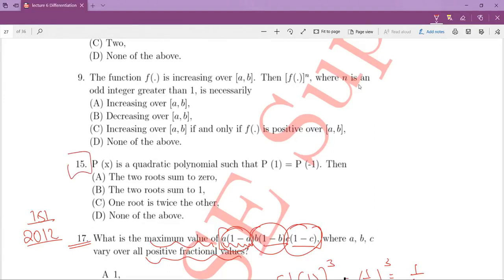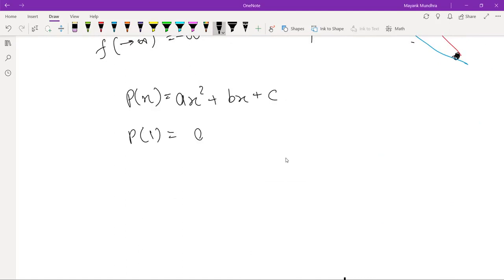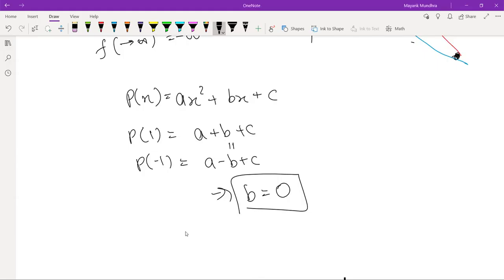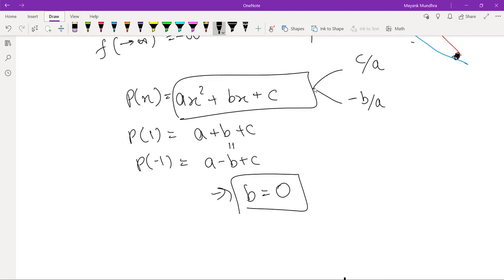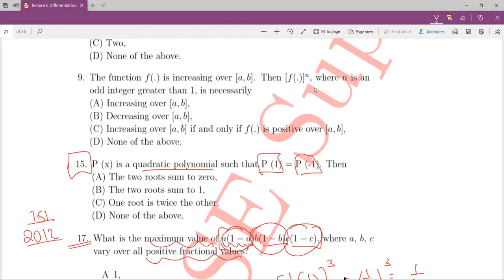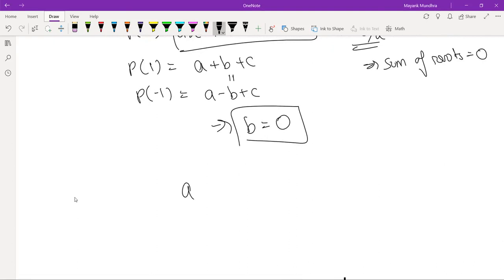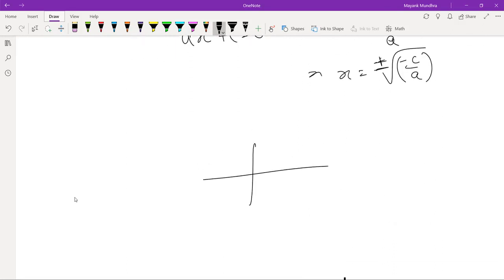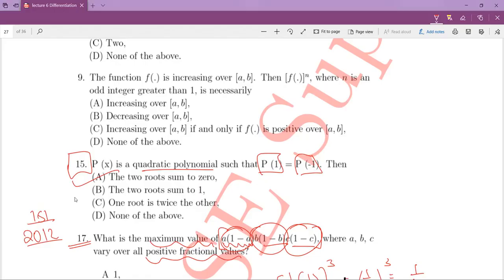ISI 2012 Q 15